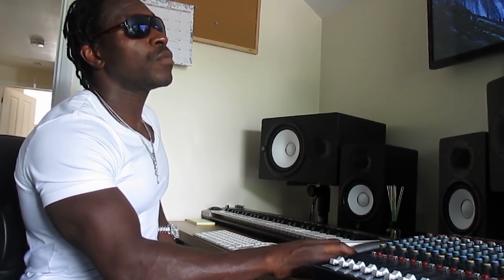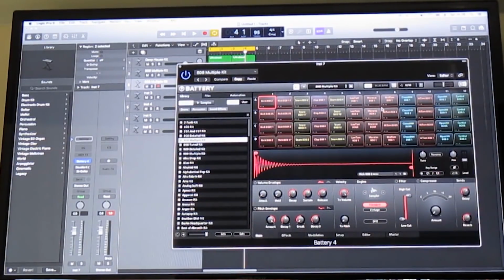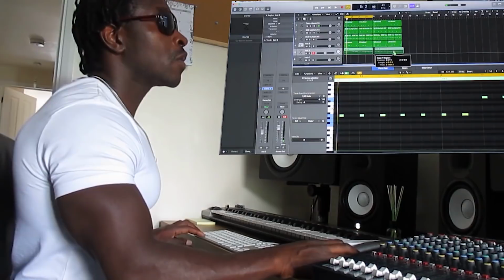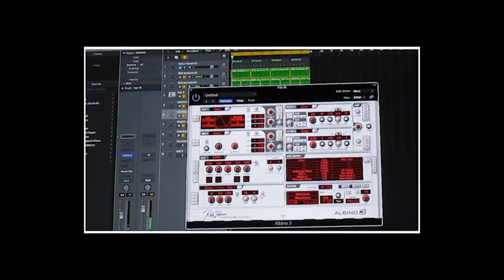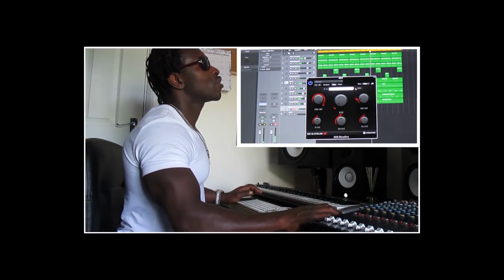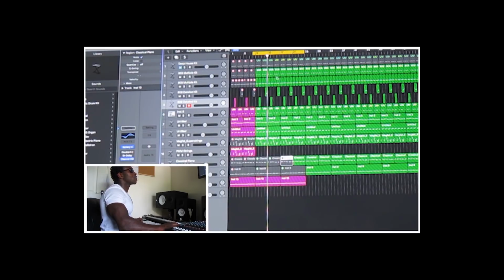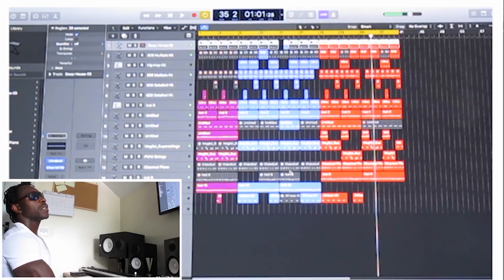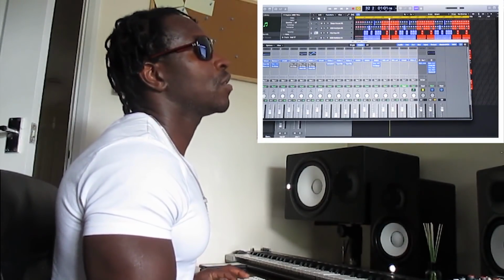HOW TO MAKE A BEAT FOR BEGINNERS USING LOGIC PRO X Episode 1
In this tutorial demonstrates how to construct an instrumental from scratch without using samples
And follow Harkaynian on social media for more tips and productions